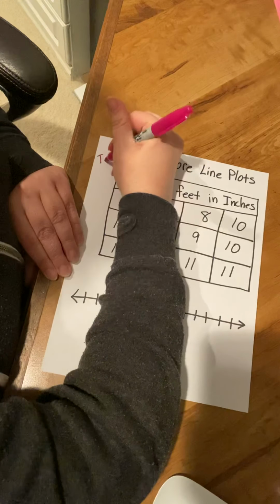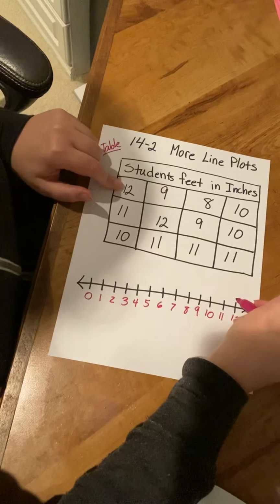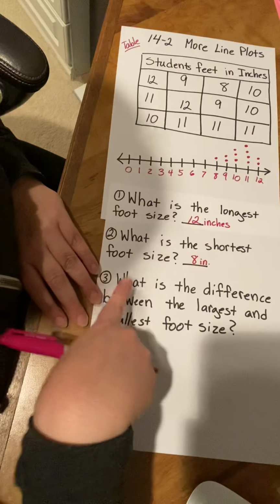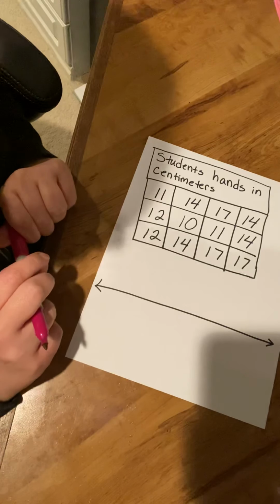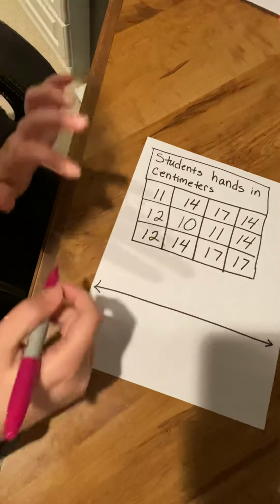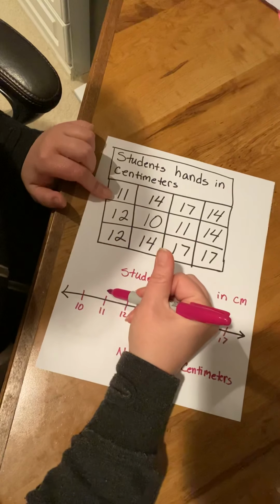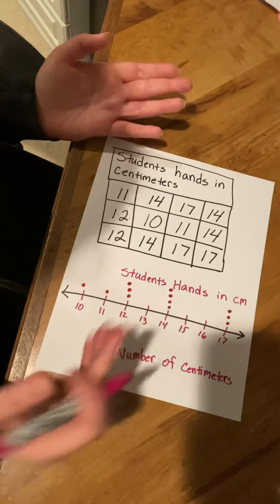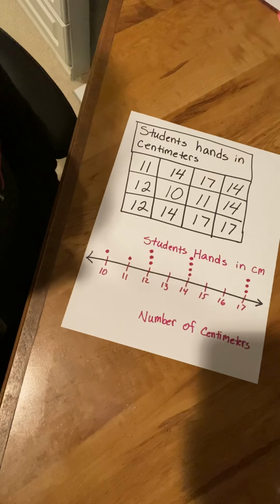14-2 More Line Plots